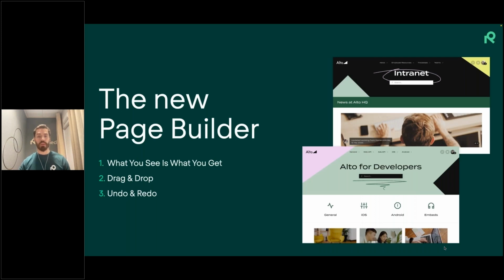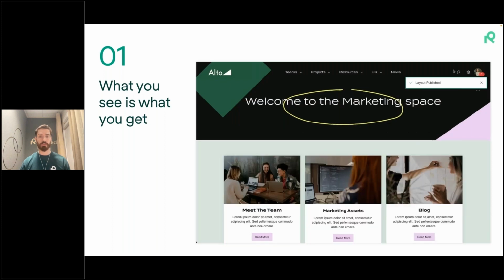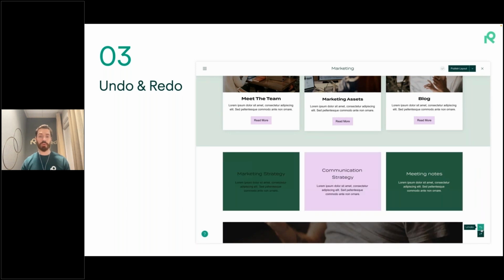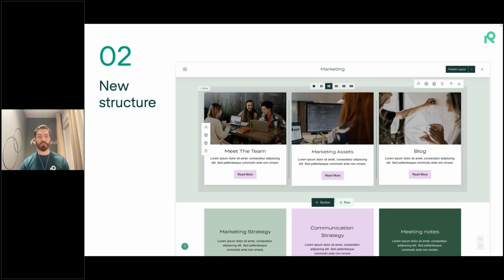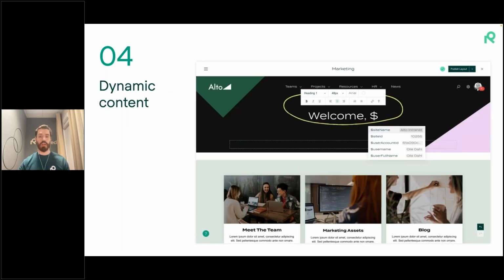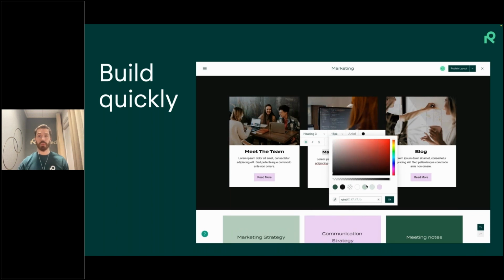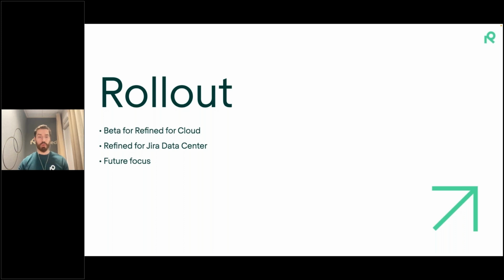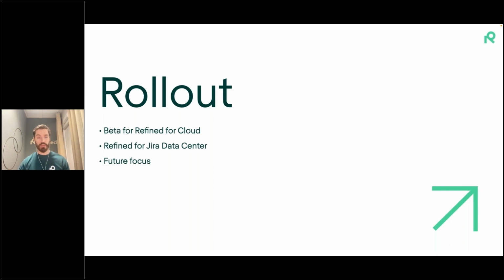Site Building Live 2023: Meet the new Page Builder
We’re thrilled to announce the arrival of a new site-building experience with the release of our what-you-see-is-what-you-get Page Builder.

Soon to replace the Layout Editor, the Page Builder lets you see your design come to life as you build. You can add, edit, move, design and resize content directly on the user-facing version of your page—no preview necessary. Plus, you get a host of new features designed to help you achieve more-custom, personalized designs.

More than 5,000 customers in 100+ countries pair Refined with Atlassian Confluence and Jira Service Management to build custom, branded intranets, documentation sites, knowledge bases, help and support sites, and more.

Try Refined Sites for Jira Service Management free for 30 days on the Atlassian Marketplace: